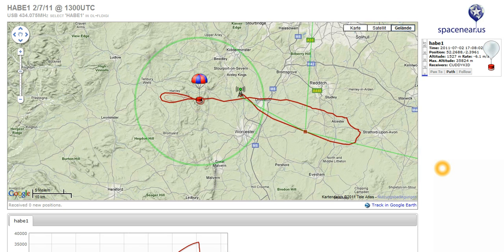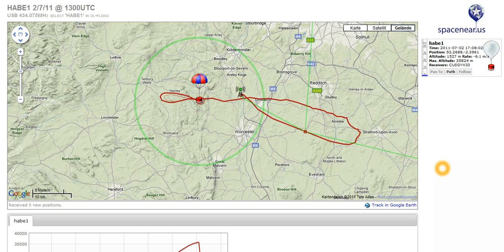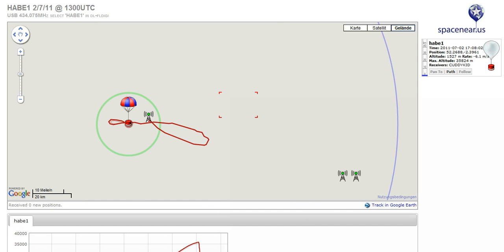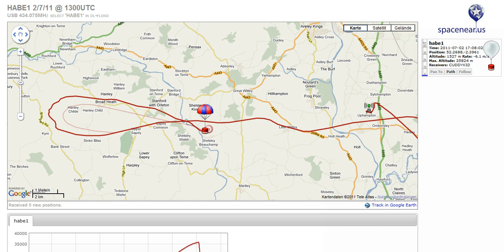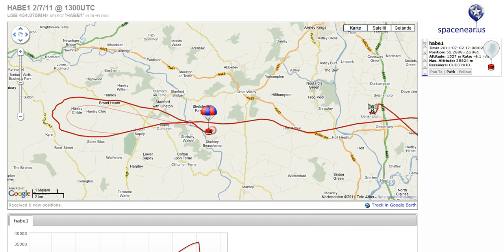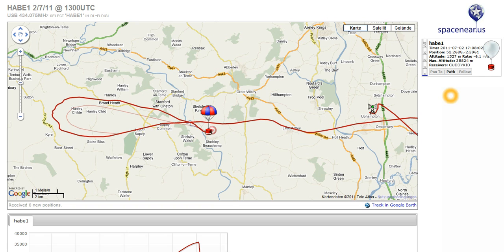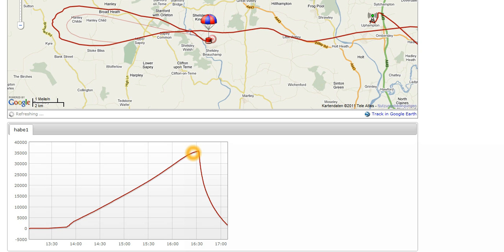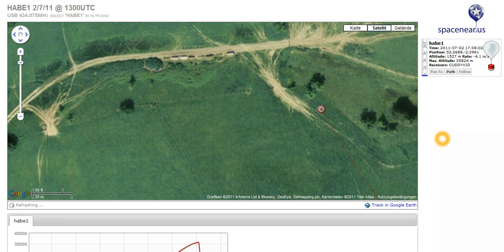spacenear.us Introduction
This is an introduction to the website which can display the received data from high altitude balloons and plot the flight trajectory on the map. Everyone with appropiate receivers can contribute to track balloons